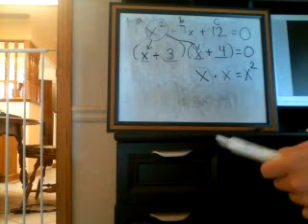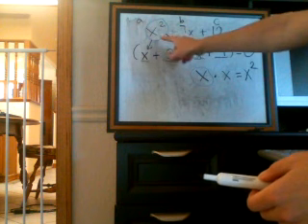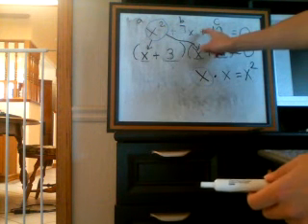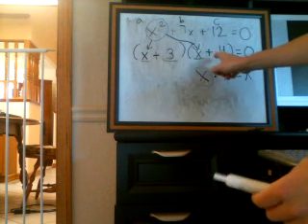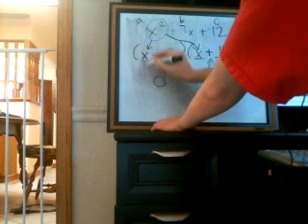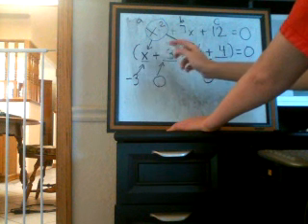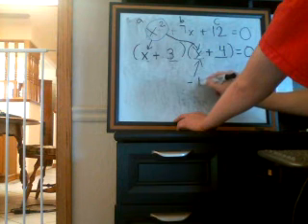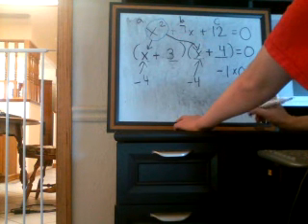Factoring Quadratic Equations Part 2 (Solving for x)